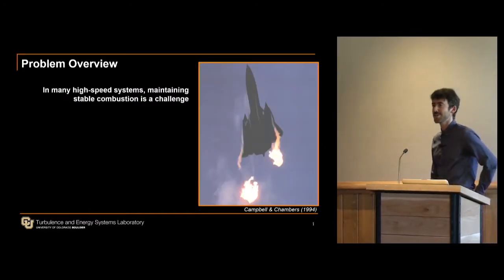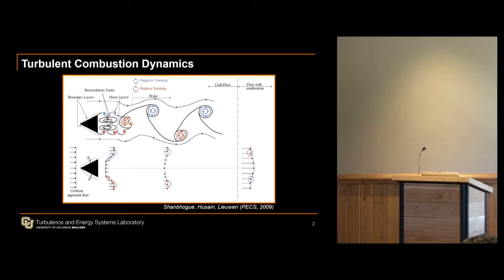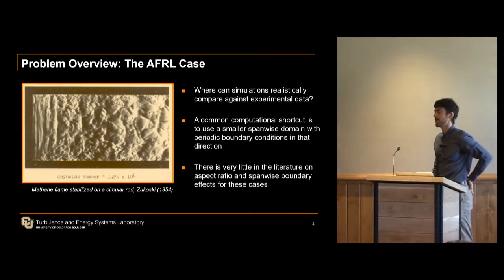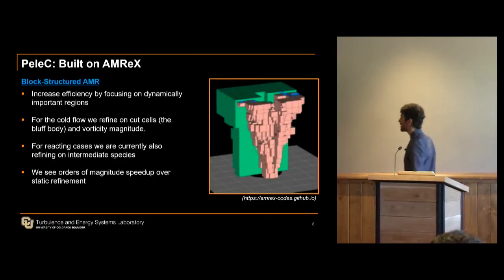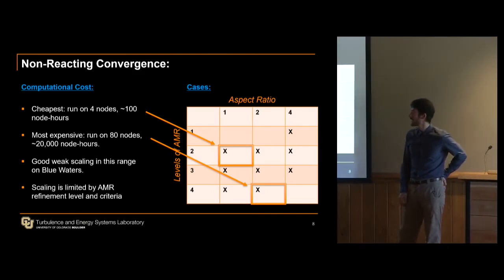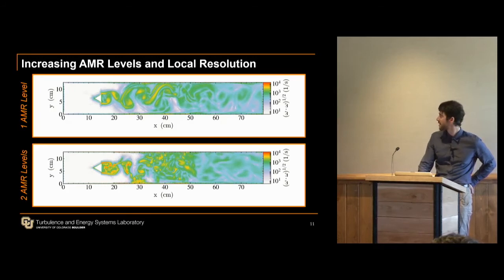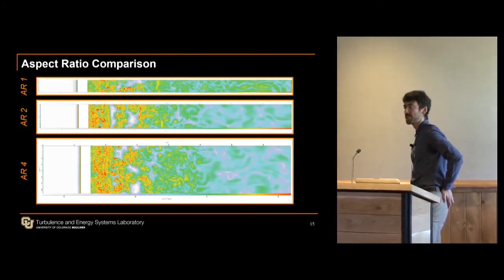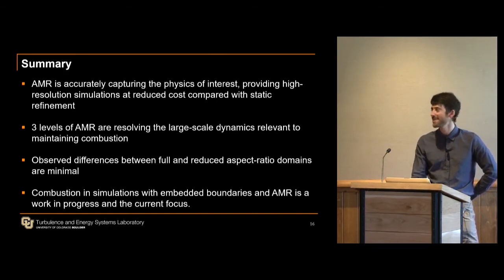Simulation of Bluff-Body-Stabilized Flames using PeleC, a Combustion Code for...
"Simulation of Bluff-Body-Stabilized Flames using PeleC, a Combustion Code for Exascale Computing" - Samuel H.R. Whitman

Flame stabilization is important for maintaining steady combustion in gas turbines. However, computational combustion models do not capture the dynamic complexity of stabilized flames with sufficient generality, limiting attempts to improve turbine performance. To understand this complexity and provide validation data, we adapt PeleC, an exascale compressible combustion code, to Blue Waters to develop direct numerical simulations of stabilized reacting and non-reacting flows surrounding a triangular bluff body, currently under experimental investigation. Adaptive mesh refinement (AMR) is incorporated via the AMReX block-structured framework to locally resolve the physics of interest at reduced cost compared to static mesh approaches. We show results of a convergence study for the non-reacting case and preliminary findings from the reacting case, in which heat release interacts with shear-layer instabilities and vortex formation in the wake. AMR is necessary to accurately resolve the interactions among shear-layer, vorticity dynamics, reaction-rate chemistry, and flame formation at a computationally manageable cost.